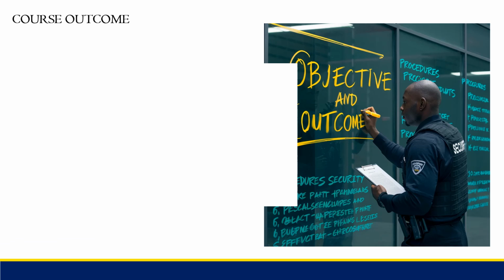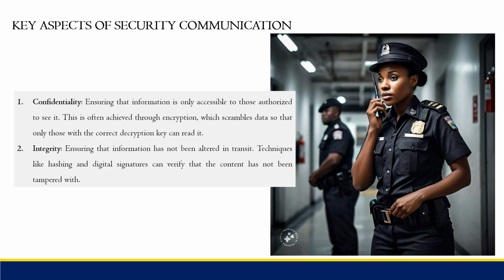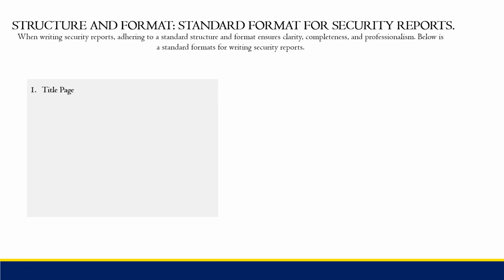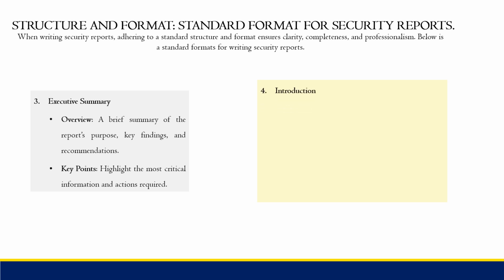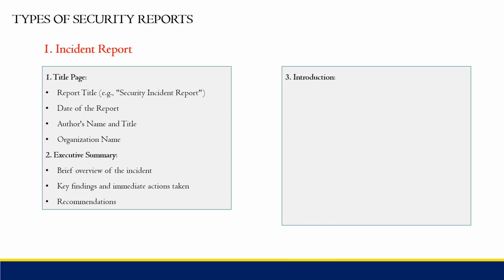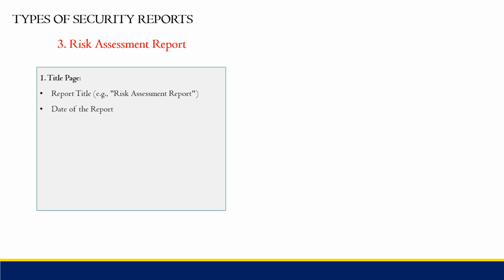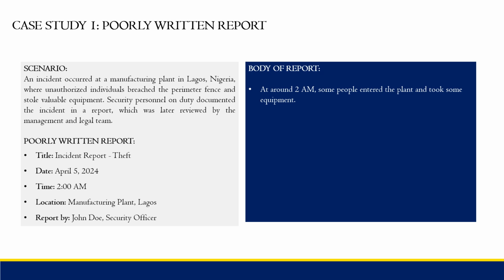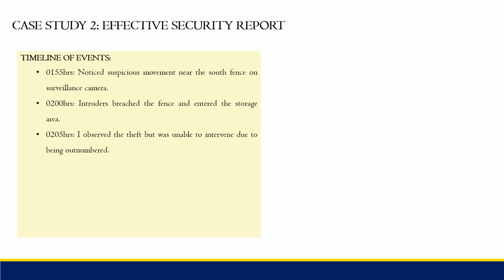SECURITY COMMUNICATION AND REPORT WRITING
Outcomes
- Participants will clearly understand the definitions and importance of security communication and report writing.
- Participants will effectively identify and apply key aspects of security communication in their roles.
- Participants will be proficient in writing structured, concise, and accurate security reports.
- Participants will adhere to legal standards, ensuring accurate and unbiased reporting in security operations.